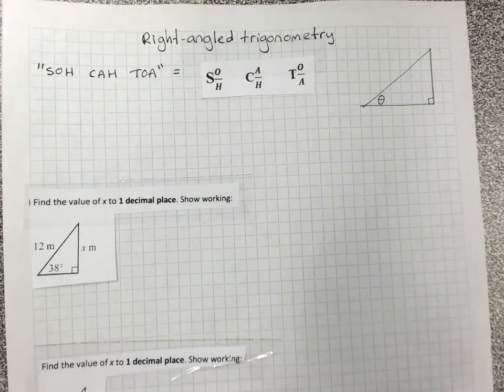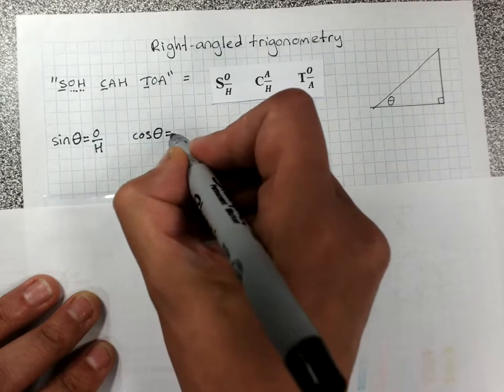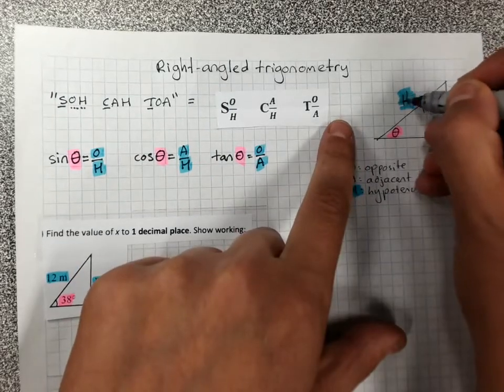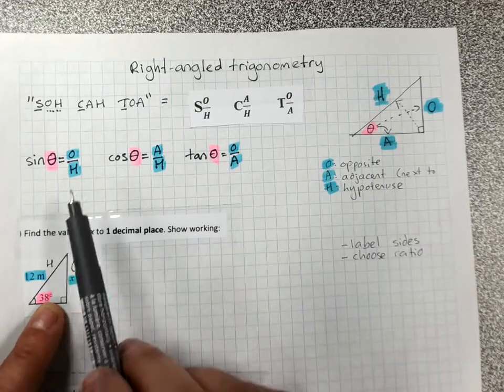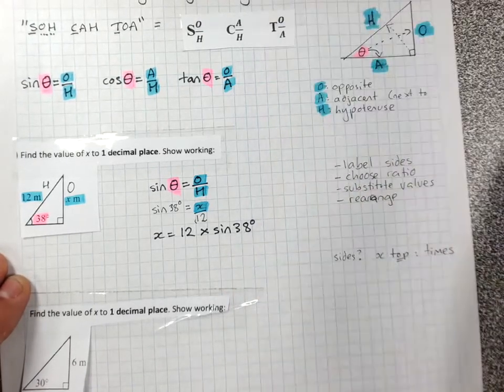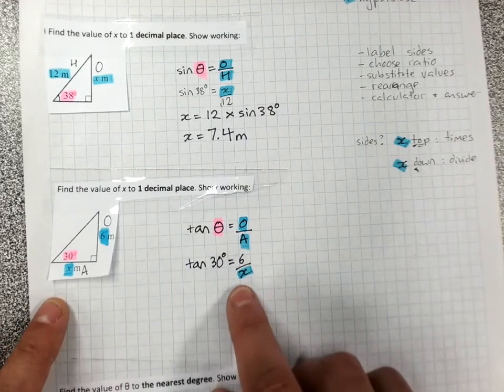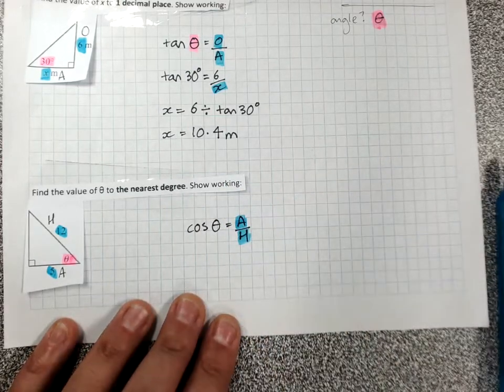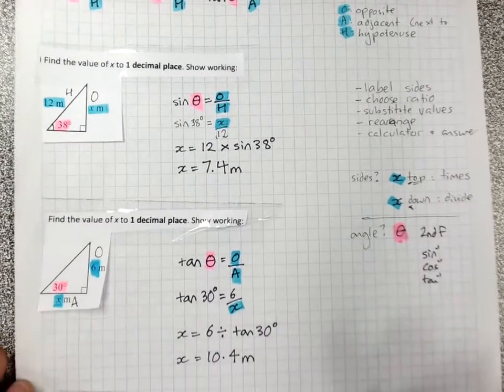Right-angled trigonometry - colour-coded method to learn processes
The topic playlists for Australian Mathematics courses can be found on my Colour-coding sides and angles to support students in identifying sides and the unknowns and choosing the correct ratio and strategy.  Probably requires parent/teacher/tutor support.